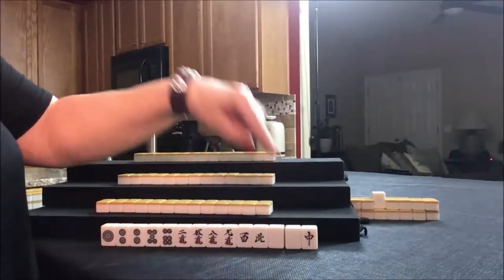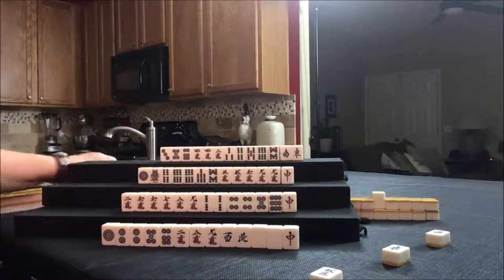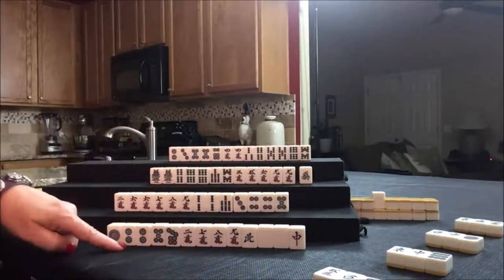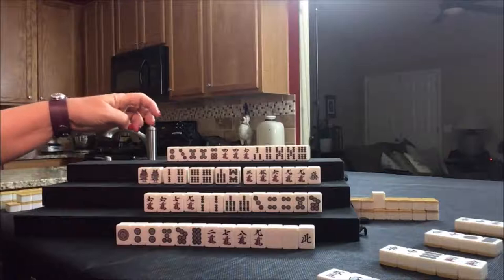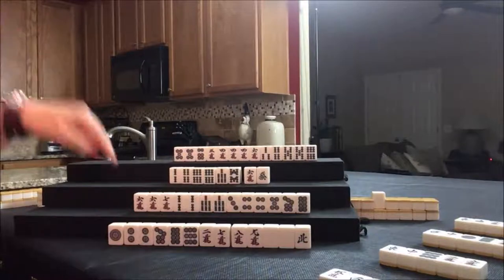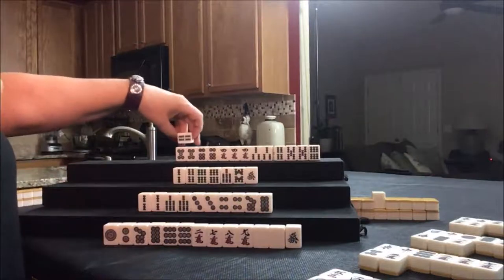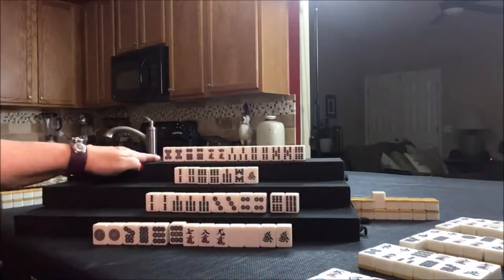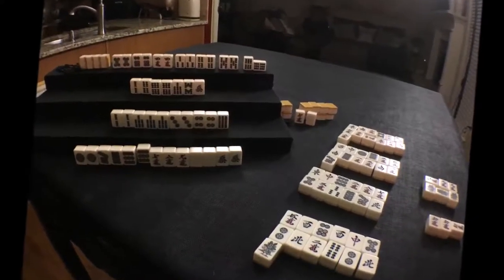Riichi Mahjong Solitaire 20181020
Mahjong or Mah Jongg is the 4-player Chinese tile game.  This is the Japanese version, also known as Riichi.  If you want to practice decision making during a 4-player Riichi game, play solitaire!

Michele Frizzell
Instructor, Author, Speaker
6175 Hickory Flat Hwy Ste 110-335